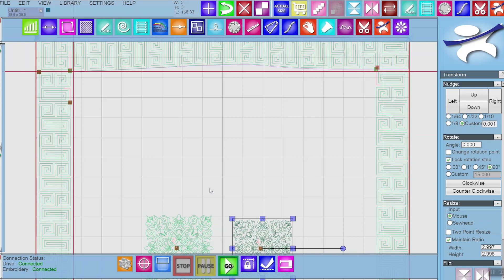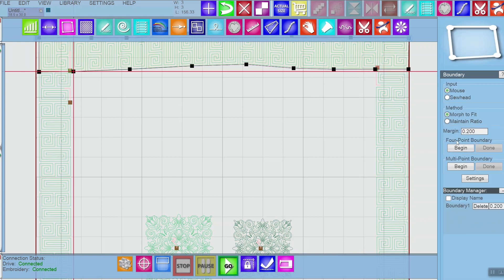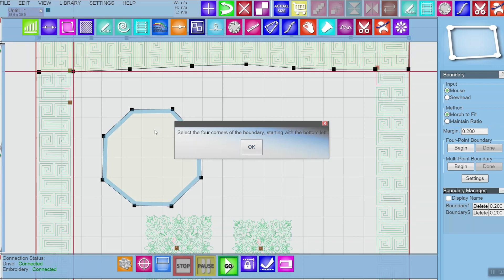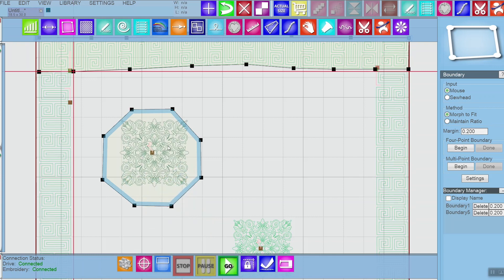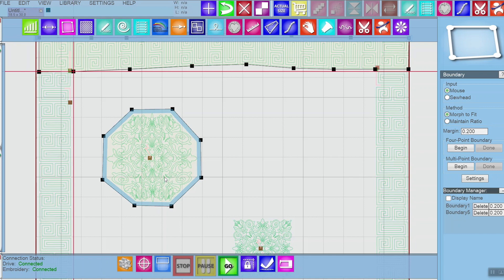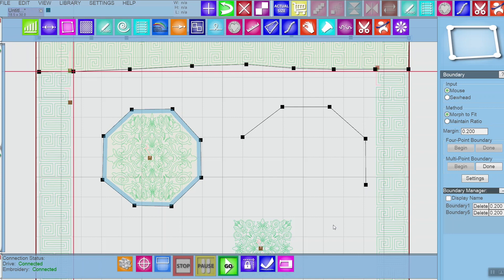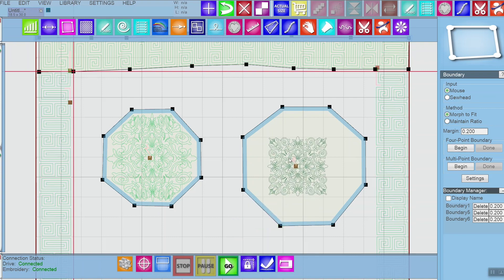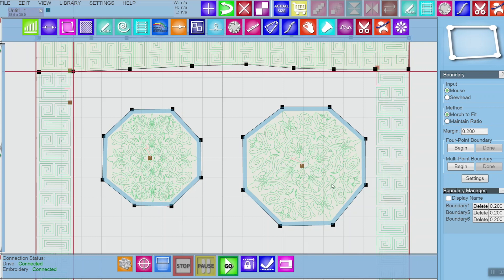AutoPilot Mach 3 Quick Clip | Multi Point Boundary - Selecting the Four Corners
Learn how to select the four corners in Multi Point Boundary to ensure your pattern evening distributes.

This feature is currently available on AutoPilot Mach 3 for INNOVA M Series v1.4.0.0